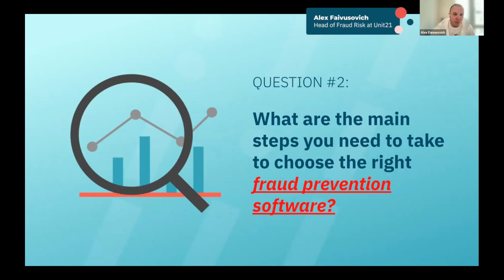What are the Steps to Choosing Fraud Prevention Software?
In our fourth session of fraud office hours, an attendee asked, "What are the Steps to Choosing Fraud Prevention Software?"

Watch this video to see how Unit21's Head of Fraud Risk, Alex Faivusovich, responded.